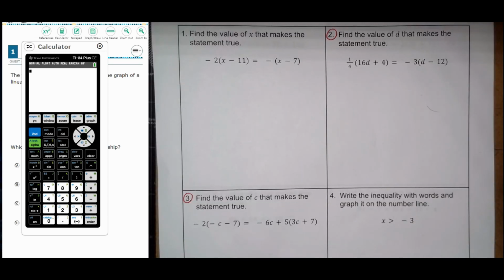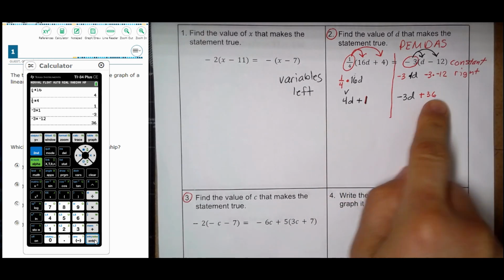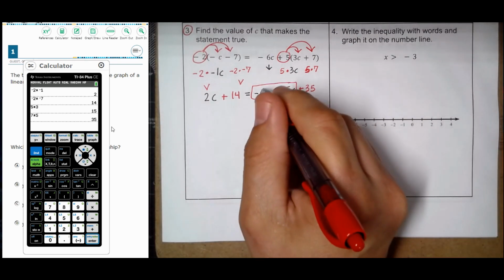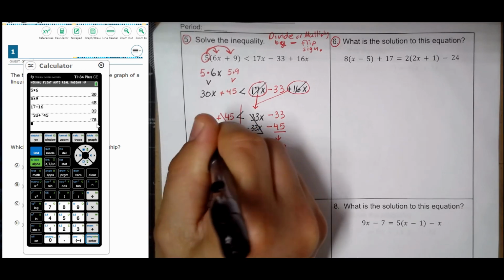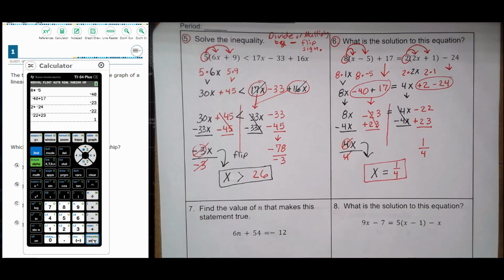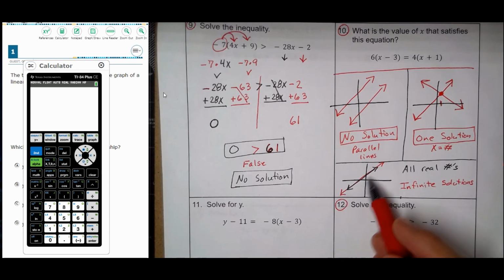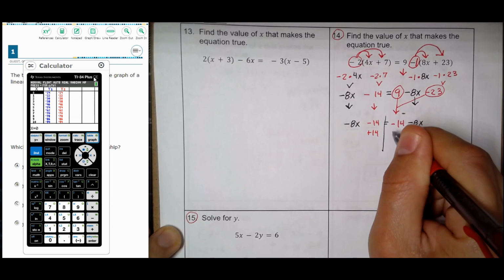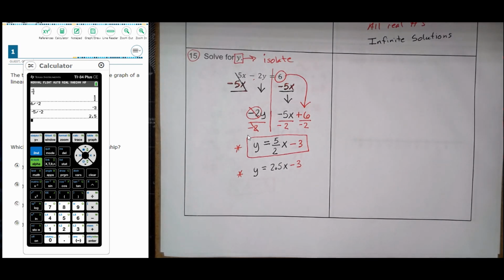Algebra 1 Unit 1 Test Review